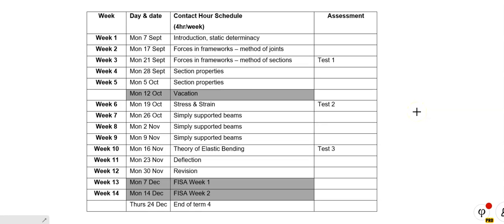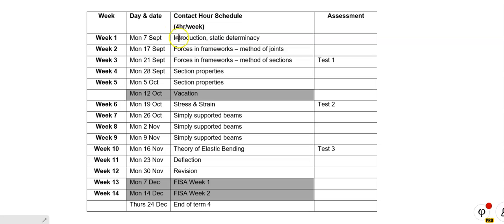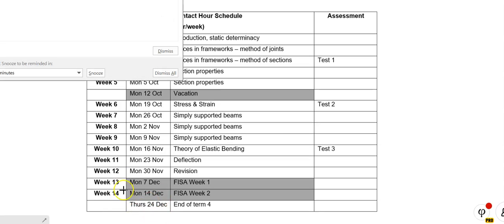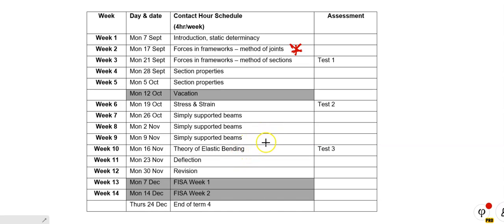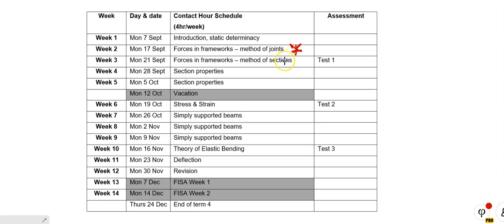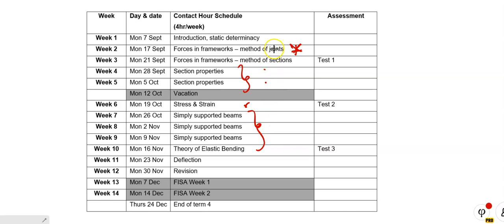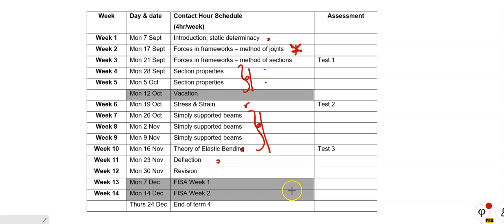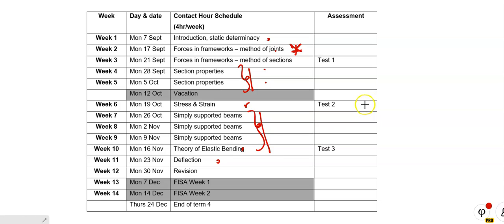Static Determinacy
Introduction